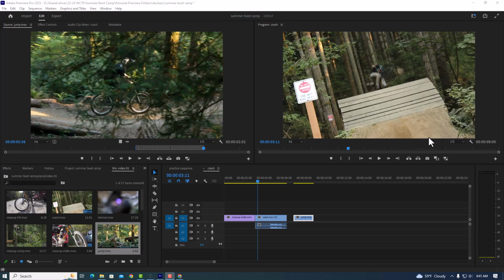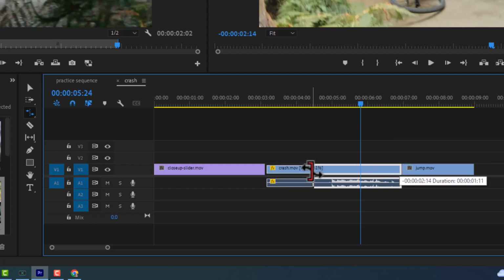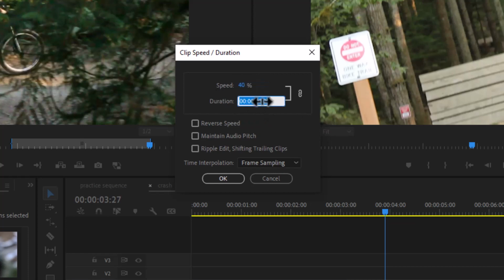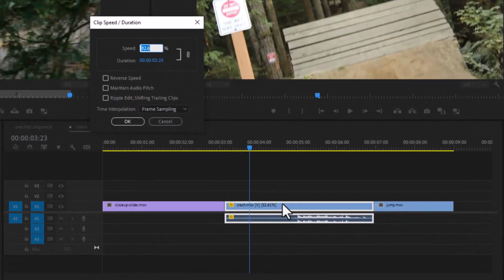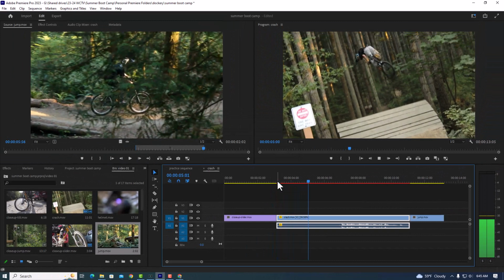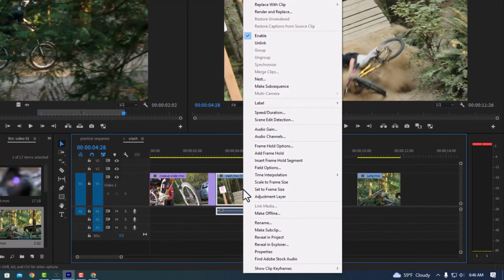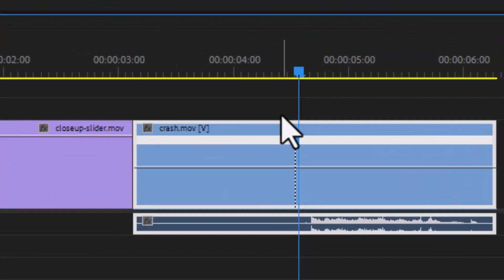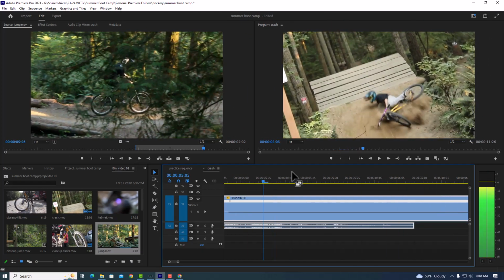Adobe Premiere speed changes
Rate Stretch Tool |0:00 - 1:18|
Speed and Duration |1:19-3:50 |
Time remapping |3:51-7:00|